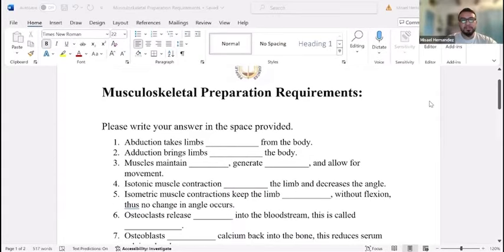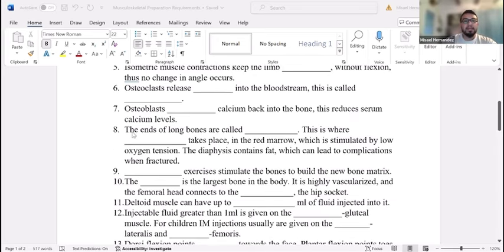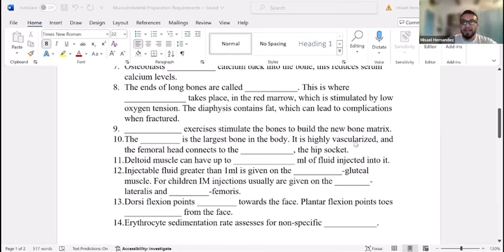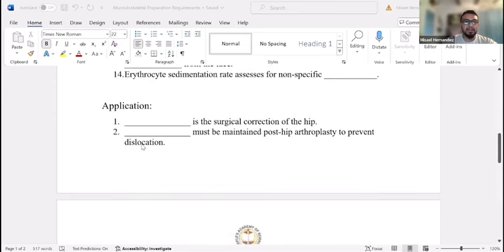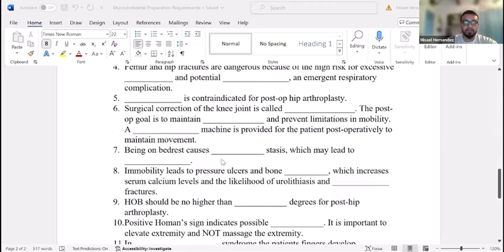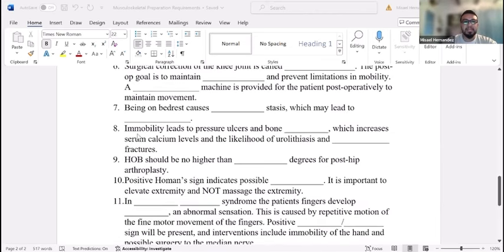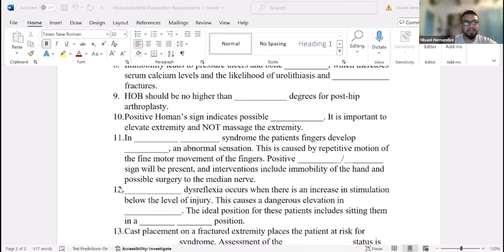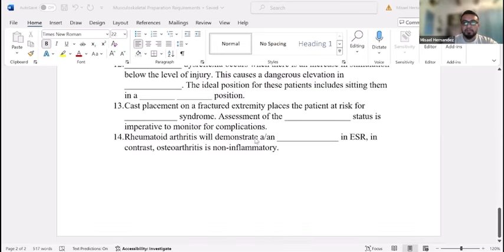MS Prep Requirements: or email for form/key